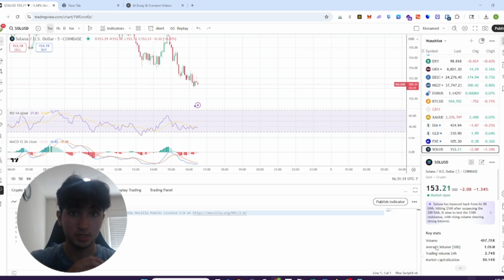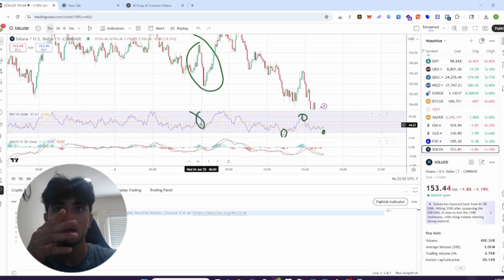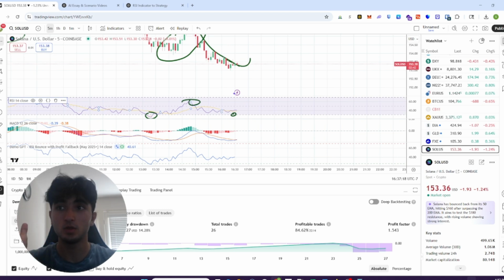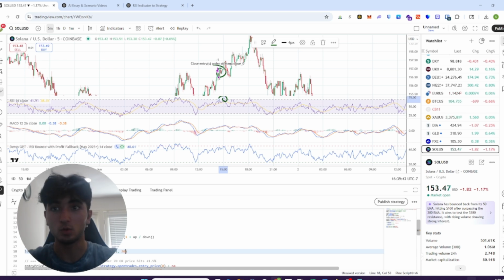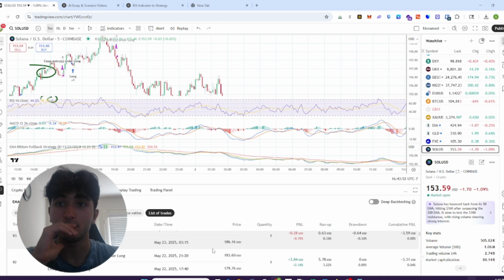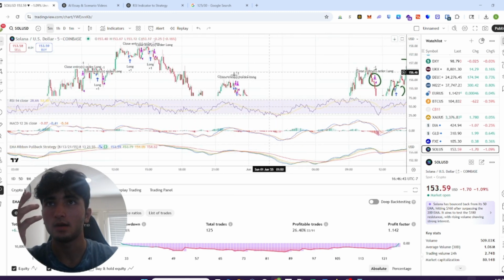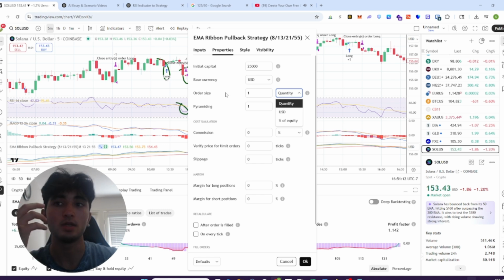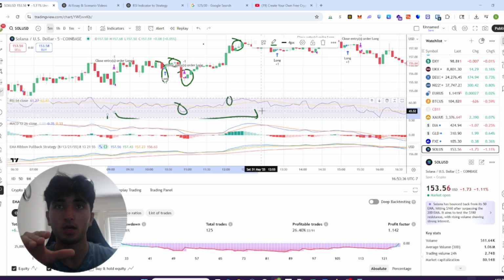ChatGPT Wrote These Pine Script Strategies — And They Actually Work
Want to automate your trading or turn these strategies into a fully functional bot?

In this video, I’ll show you how to use ChatGPT to write Pine Script trading strategies for TradingView, including:
📉 A custom RSI strategy with optional divergence
📊 A powerful trend-based EMA Ribbon strategy with RSI pullback confirmation
🤖 And how to automate your trades on Pionex using TradingView alerts + webhook integration!

These strategies can:
✅ Save you hours of coding
✅ Give you backtested, working setups instantly
✅ Plug directly into TradingView for real-time alerts and automation

If you're serious about automating your crypto or stock trading, this is a must-watch.

🧠 All resources mentioned in the video (Pine Script files, ChatGPT prompts, webhook formats...) can be found here:

💬 Got questions or want help building your own strategy?